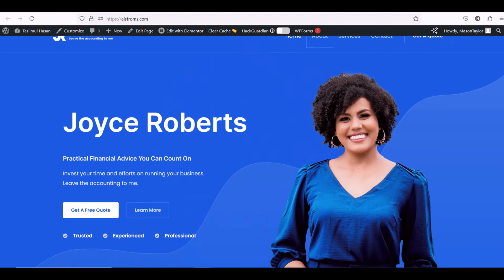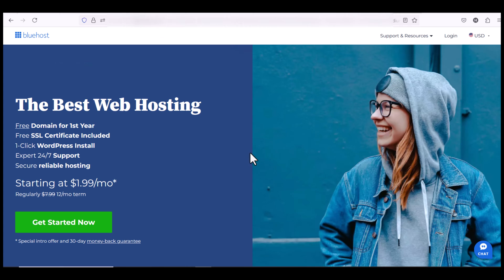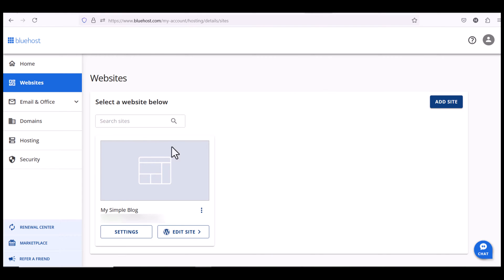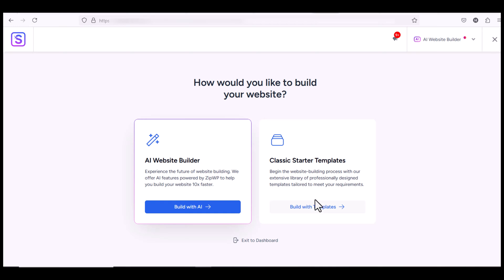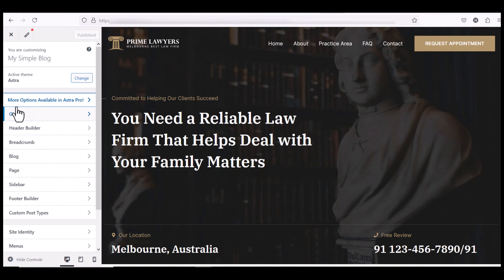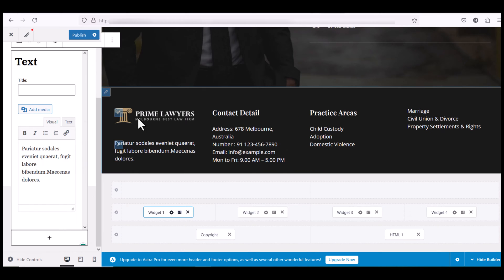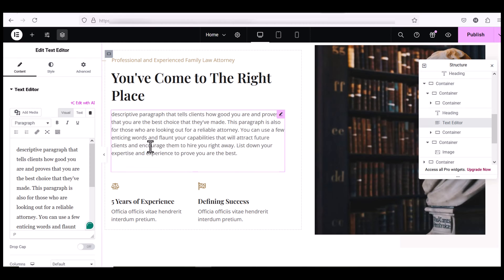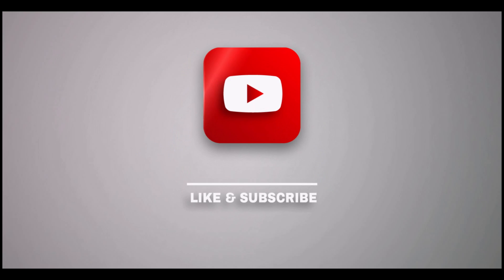How to Create Accounting Website | Accounting Firm | Chartered Accountant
(10 seats/month)

In this step-by-step tutorial, I'll show you how to create an accounting website without needing any coding skills. Whether you want to know how to create a chartered accountant website or you're looking for tips on how to make an accounting firm website, this video covers everything you need.

I’ll walk you through the essentials of building an engaging and functional financial website. You’ll learn how to make a financial website that attracts clients, as well as how to create an account on the income tax website for easy client management. Perfect for both chartered accountants and financial advisors, this guide will help you optimize your website for maximum visibility.

No matter your experience level, you can follow along to build a website that looks professional, modern, and fully functional. Looking to boost your business as a financial professional? Discover how to build a financial advisor website, set up proper financial advisor marketing, and even explore ways how to make money online by offering online financial services.

By the end of this video, you’ll not only know how to make an accounting website but also have valuable insights into growing your financial advisory firm. And if you're on the path to becoming a professional accountant, this guide will also help you understand how to become a chartered accountant and grow your personal brand online.

Need help from a web design company? Or maybe you just want to DIY your own site! Either way, this tutorial is the perfect place to start.

🎁 Must Try Tools for Website owner or Web Developers!🎁

📌 ABOUT ME: Hey, its Taslimul Hasan! On this channel I upload videos where I share my learnings about Web Design and Development tutorials and tools.